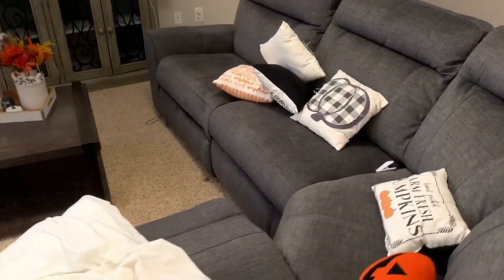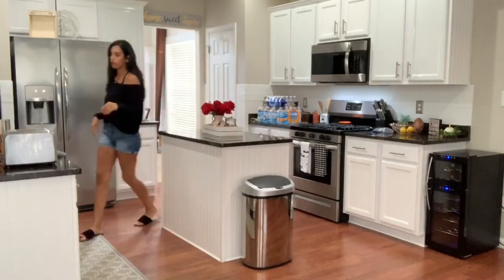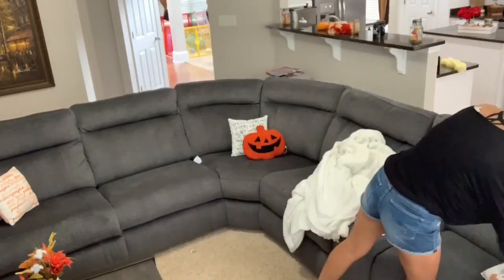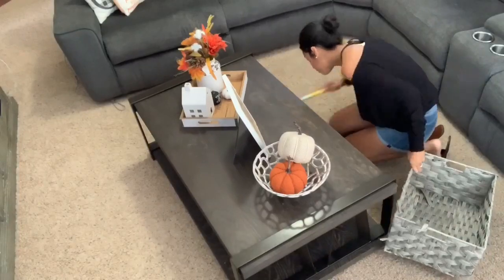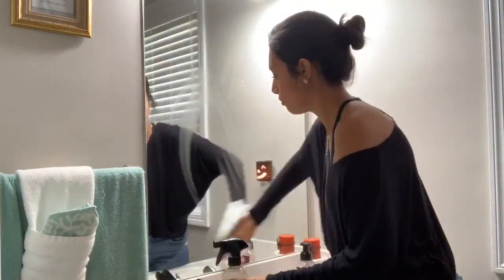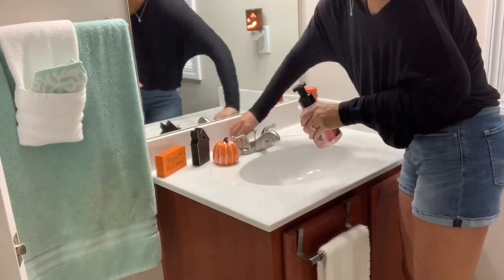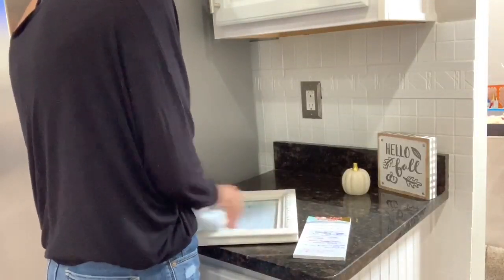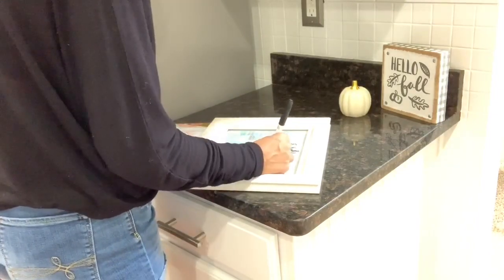MONDAY CLEANING MOTIVATION | COMPLETE DISASTER CLEAN WITH ME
Hey Friends! Today I have a Monday cleaning motivation, I always need some extra motivation the beginning of the week. So I hope, I was able to give you guys some motivation of your own.

Filming Equipment

Music Credit

Song : Zero Venture - Point Of View ft Cadence XYZ